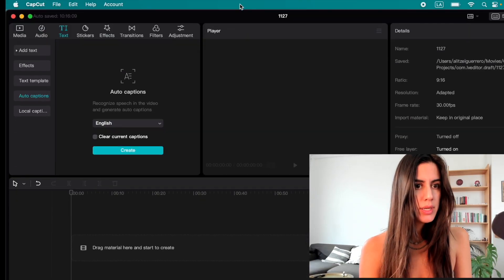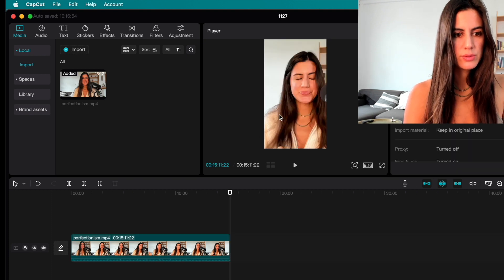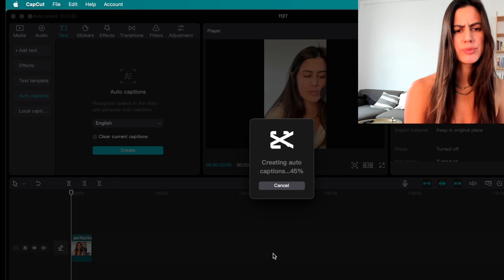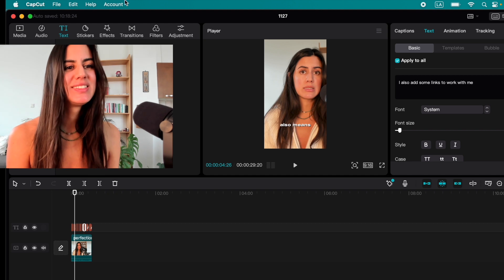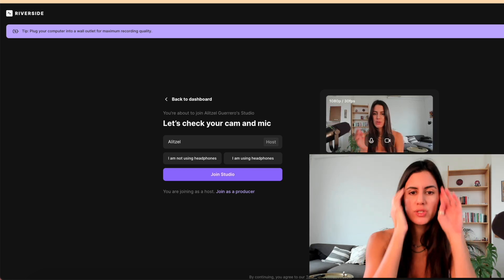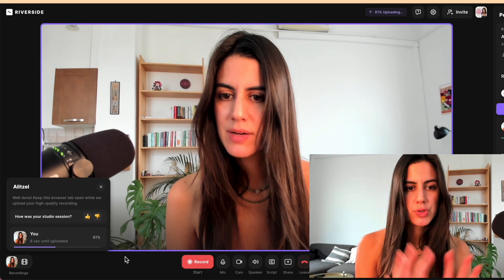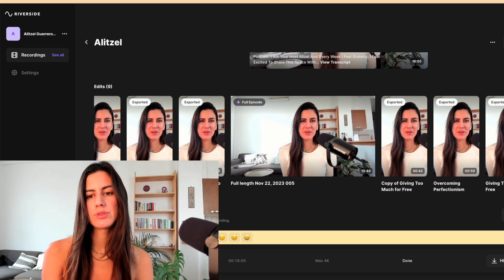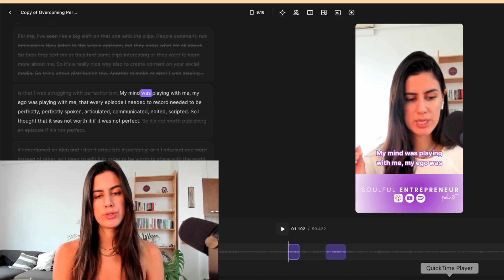Create Podcast Shorts with AI (create shorts from youtube video)